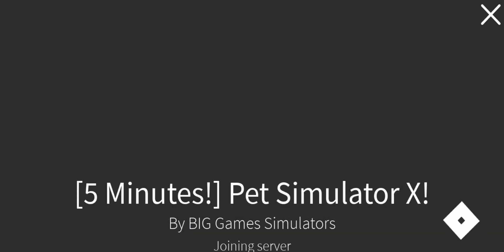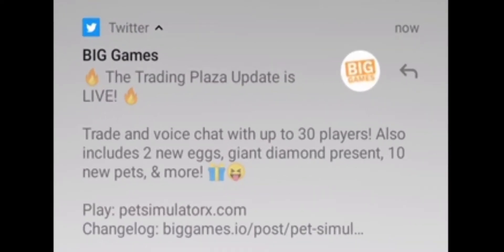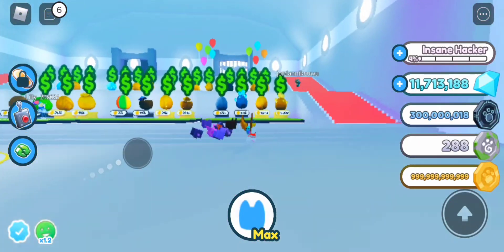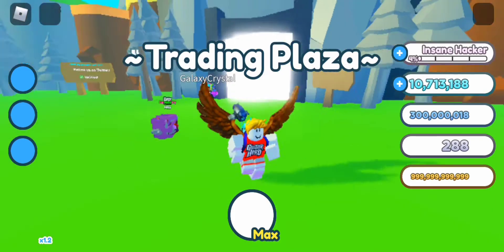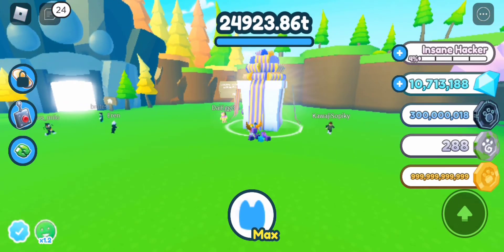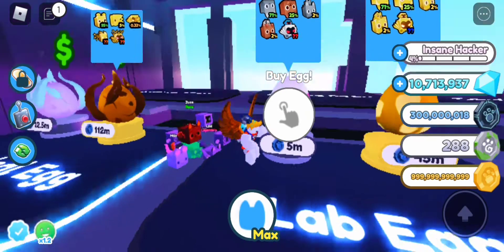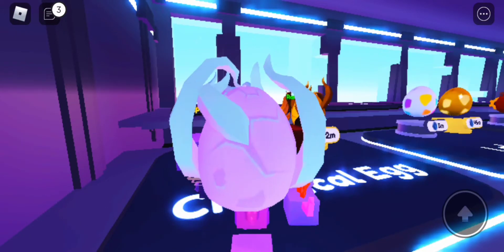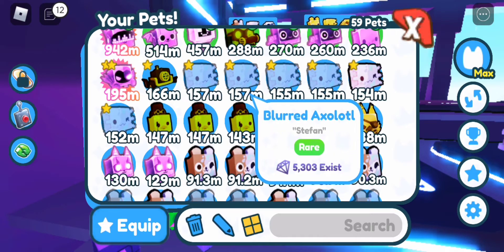Pet Simulator X (Trading Plaza Update)